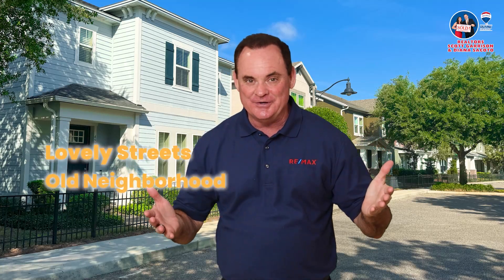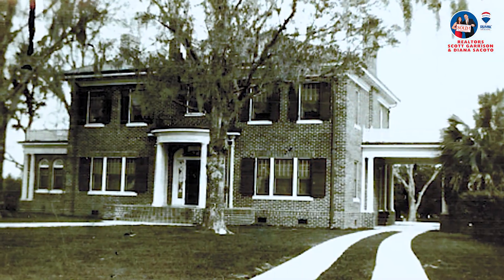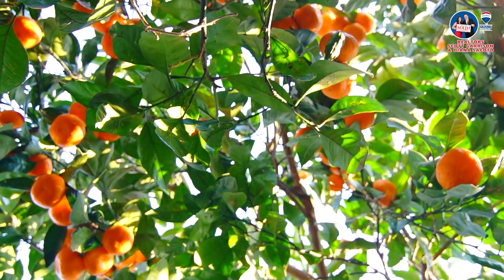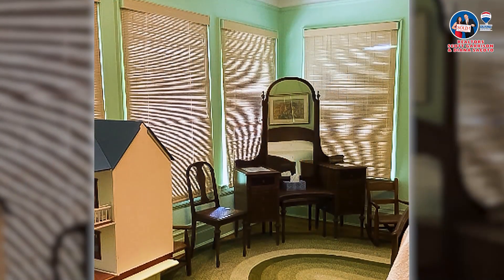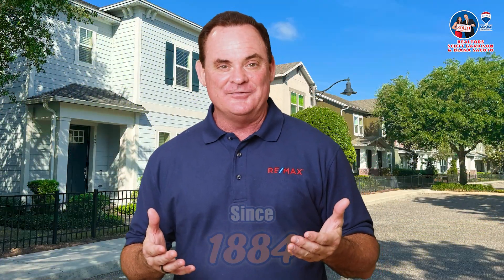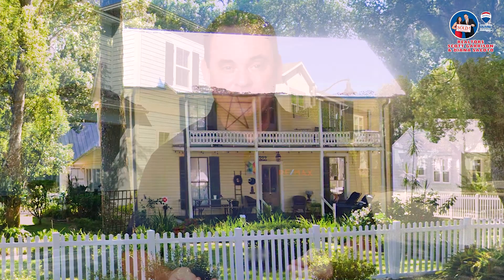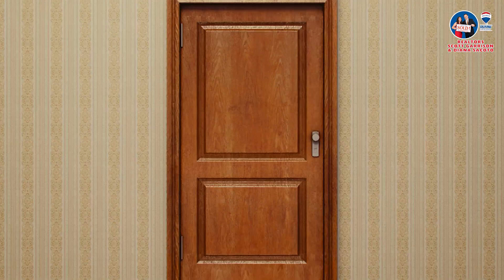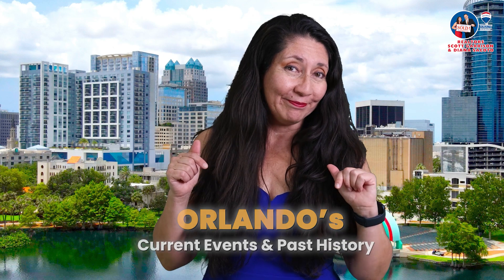History of Oviedo’s Historic Homes | Oviedo Realtor Scott Garrison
We're ReMax Realtors Scott Garrison and Diana Sacoto with ReMax Town and Country Realty and in this week’s video, we are focusing on famous HISTORIC HOMES around our own Oviedo, FL!

In Oviedo, a city with lovely streets and old neighborhoods, you'll find lots of cool buildings that really catch your eye.

First, the Wheeler-Evans House is a real neighborhood standout in architecture, it's a fancy home listed on the National Register of Historic Places showing off Oviedo's awesome architectural history. So back when electricity wasn't everywhere this place was super smart and used Delco batteries for power they even had solar panels for hot water way ahead of their time in thinking green in the early 1950s. The Wheeler-Evans house got even cooler by being the FIRST house in Oviedo with air conditioning which is a big deal for the city's progress.

Then, shifting gears to the Browne-King House, a prime example of 19th century architecture that's the 1800s. It was put together using a style called FRAME VERNACULAR construction which means they stuck to local customs and materials these homes usually had a T-shape with two-stories and chimneys on the side. They also had porches for some shade and kitchens in a separate building to keep the main house cool and also in case there was a fire in the kitchen the house didn't burn down. They propped the houses up on bricks or tree stumps to let some air circulate underneath.

And lastly, the Whitney-Wolcott House, put together in late 1800s is a real showstopper when it comes to Victorian Revival architecture. This house sticks to its original style known as F HOUSE VERNACULAR construction and it's lifted up on solid supports and has tall windows to let the air flow through. Built with local heart of Pine and local Cypress wood it's tough against termites and the weather for sure.

So, If YOU want to MOVE to the City of OVIEDO, why not call Realtors Scott Garrison and Diana Sacoto, the Experienced Realtors you Already know. Obviously we are committed to and know the area, and with over 35 Years of Experience selling Properties right here…we might be the Obvious choice!

Meanwhile, I'll catch you later in our vibrant city of Oviedo. Until then, stay tuned for more adventures by following us on our social media pages to know more updates on the Central Florida Real Estate Market, local events in the community, area History… and perfect places to visit!

Find out More about ReMax Town & Country and Top Orlando Realtor Scott Garrison on Google, Type in "Realtor Scott Garrison"